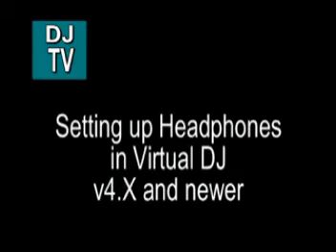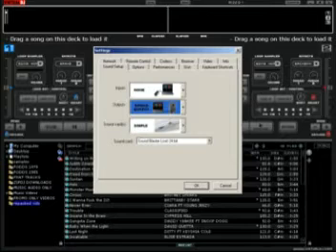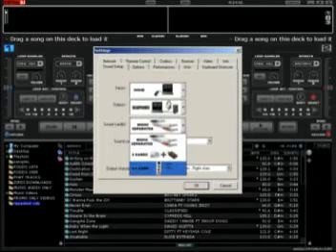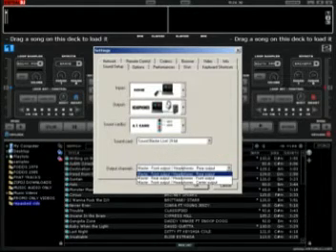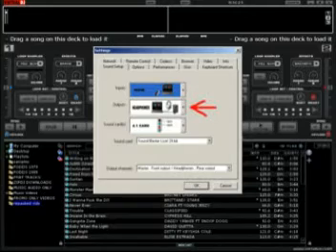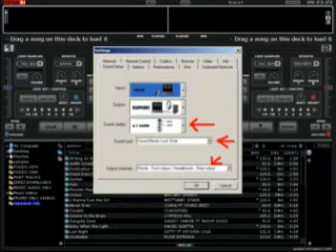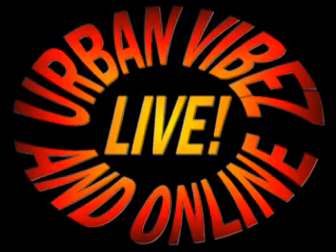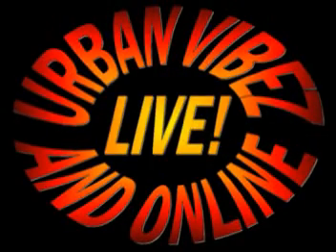Virtual DJ tutorial Part 3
Addresses a large amounts of query's about "How to hook up headphones without a mixer."

***note:***

This tutorial will only be helpful if you have a 4.1 soundcard installed on your computer. However as most Motherboards come with 5.1 soundcards built on them this isn't a problem.

Check the Schedule for when I'll be live online.